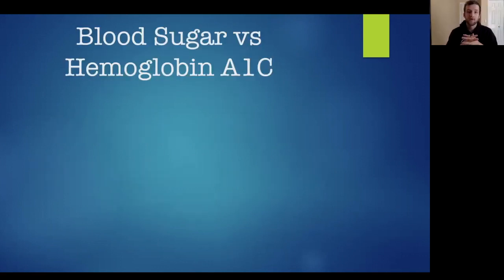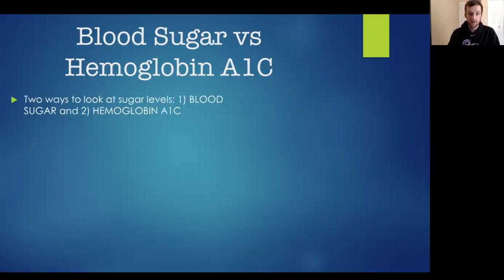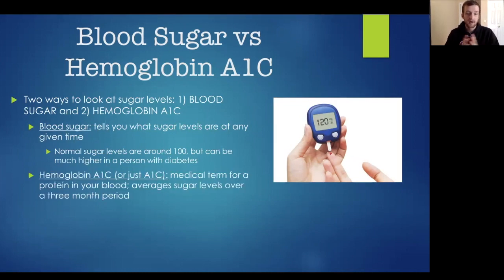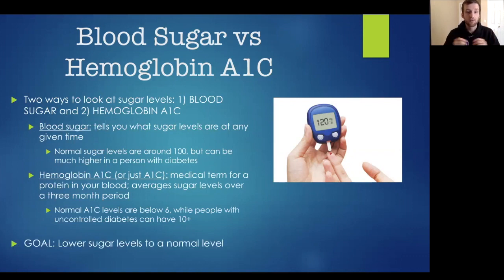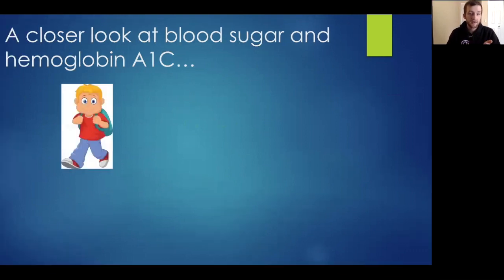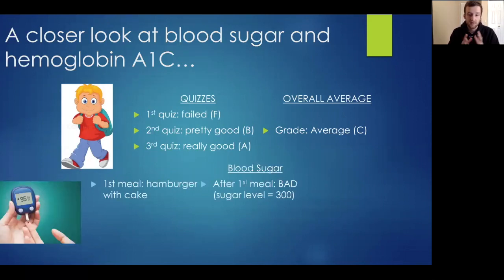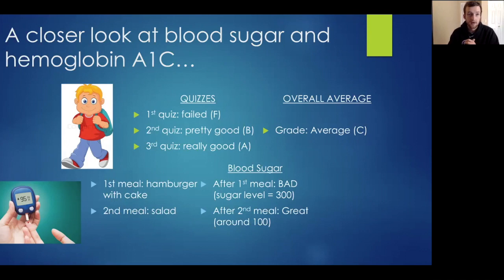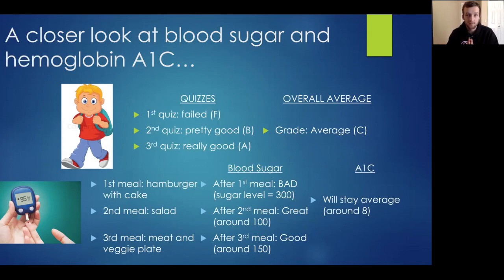Video #2: What is Blood Sugar and Hemoglobin A1C?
In this video, we look at blood sugar and hemoglobin A1C, two important markers that help measure your diabetic status.